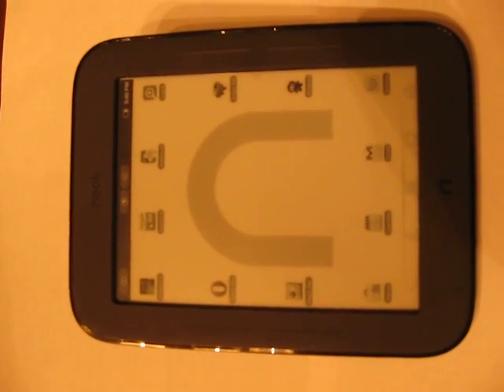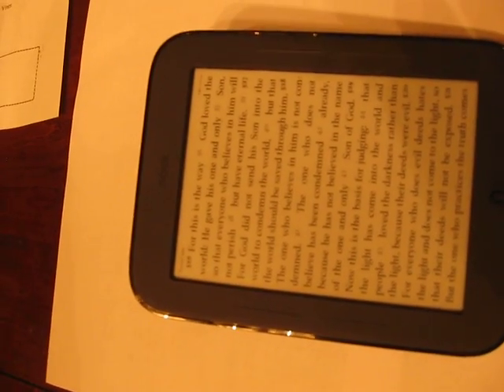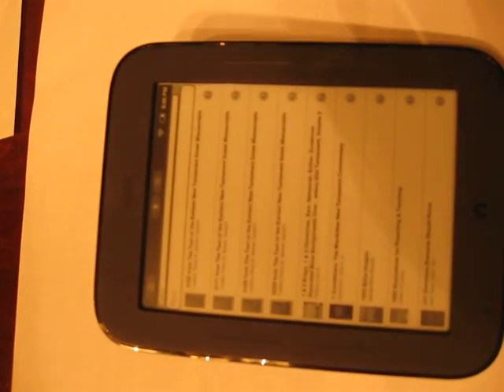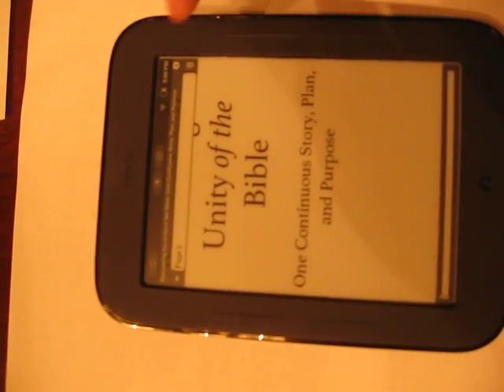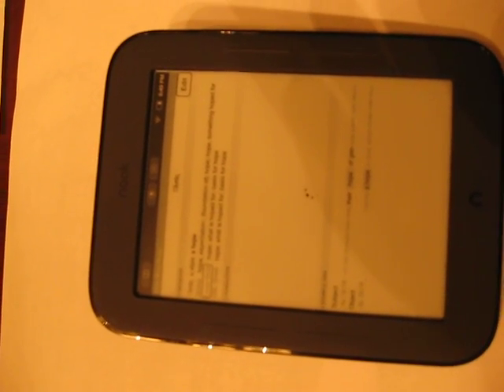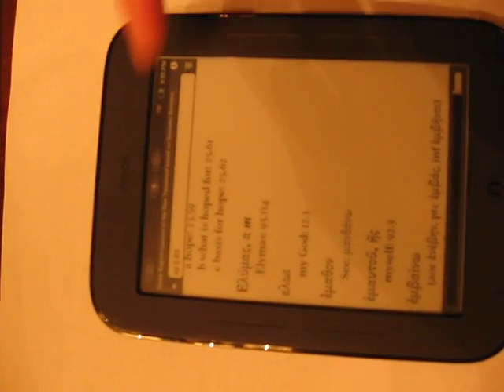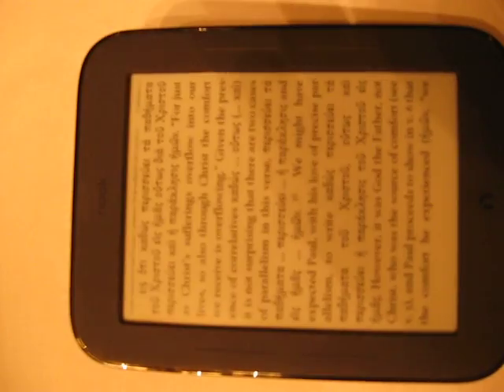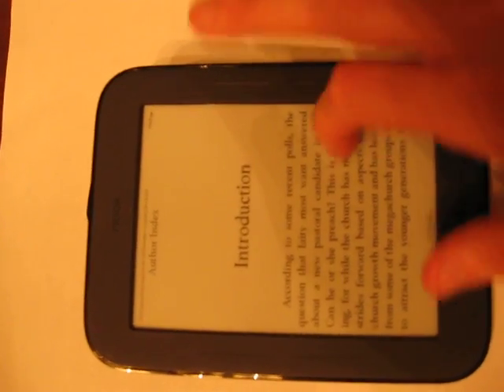Logos App running on Nook Touch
This is a demonstration of the Logos App for android running on a nook simple touch. Sorry for the low quality and bad audio, but it is what it is!